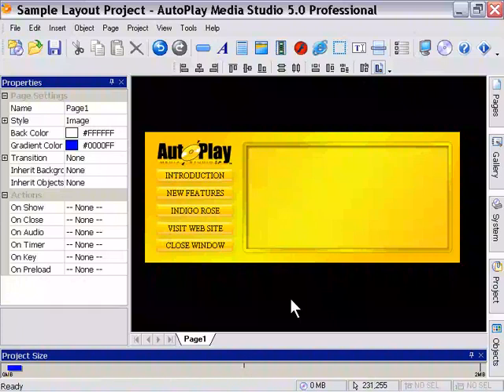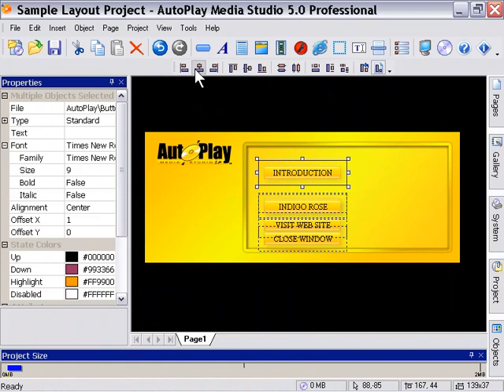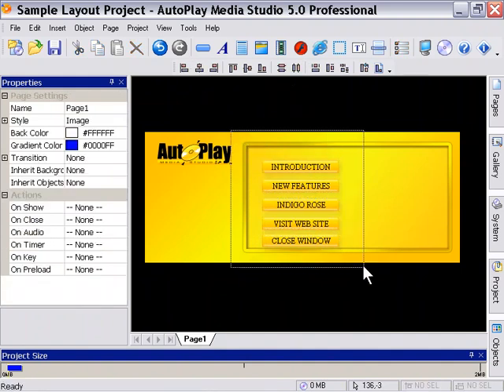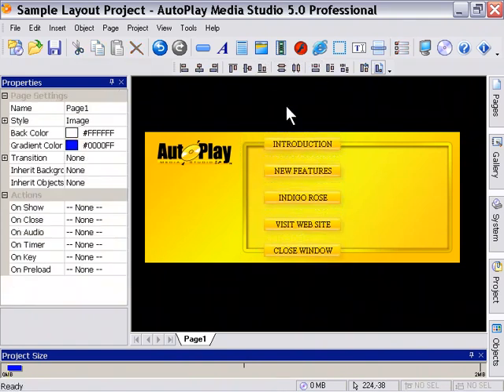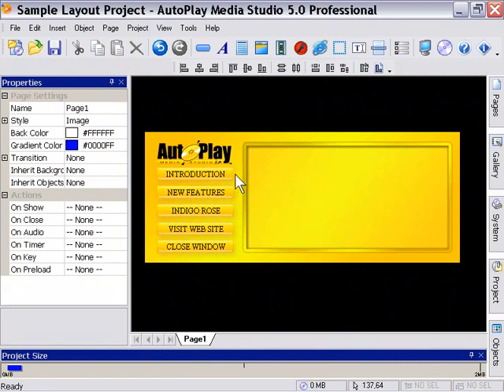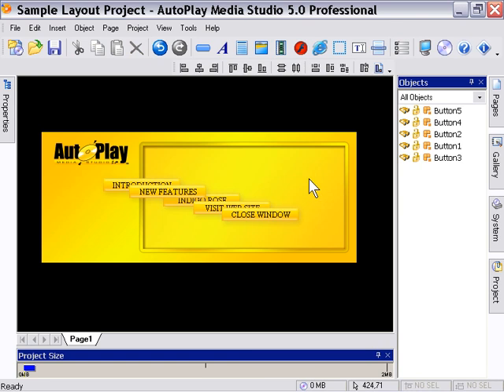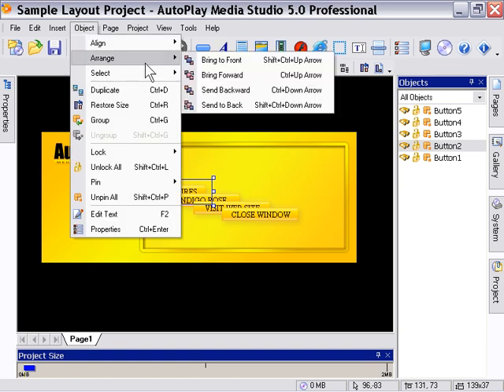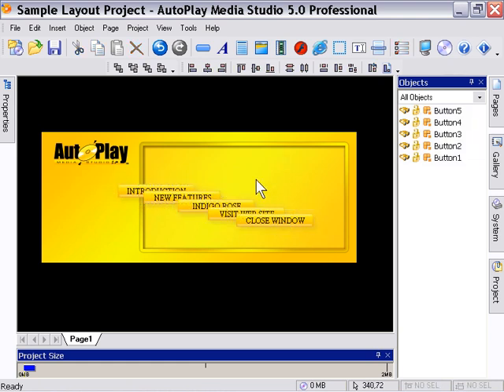AutoPlay Basics Chapter 5 Lesson 3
Layong out your project - Aligning and Arranging